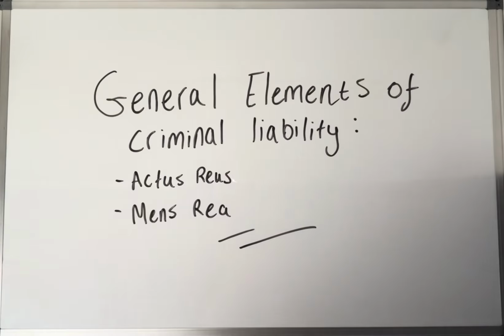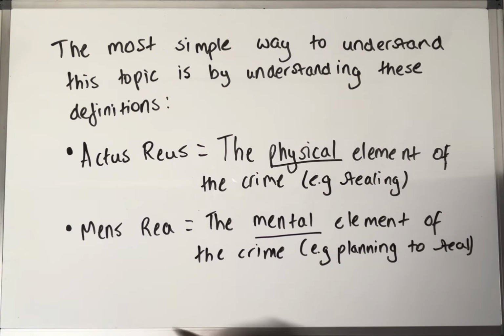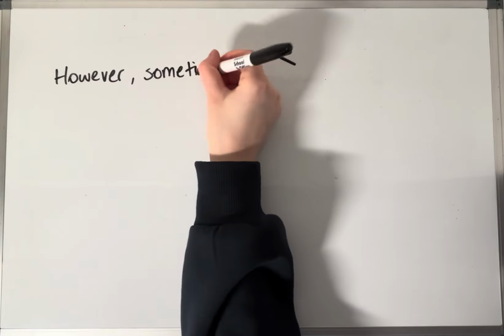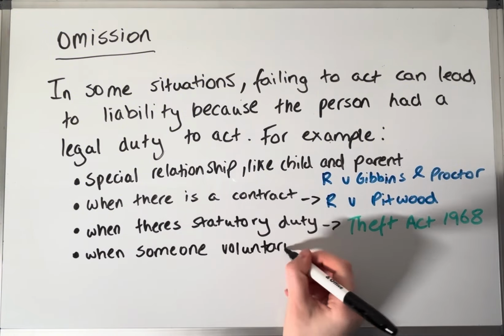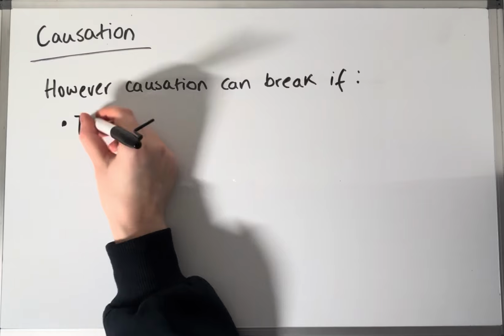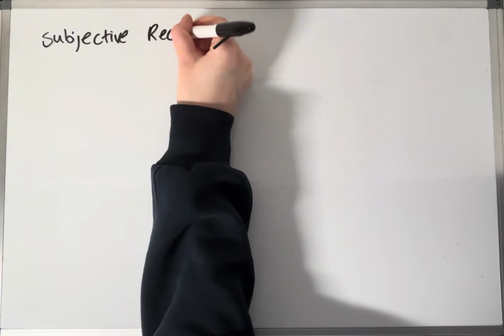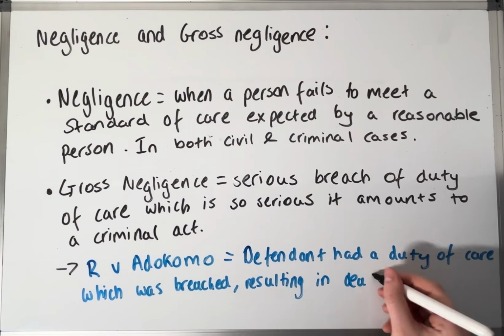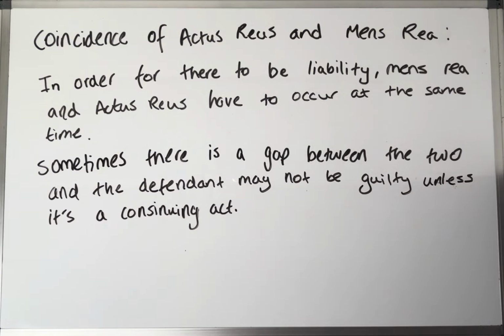OCR A Level Law ⚖️ | Actus Reus & Mens Rea Explained | Criminal Liability | Paper 1, section B 📝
In this video I go through the general elements of criminal liability for OCR A Level Law, breaking down the key ideas of actus reus and mens rea in a simple, easy-to-understand way. I’ll explain what counts as a guilty act or omission and how these come together to form a criminal offence, perfect for revision or if you’re just starting this topic.

Also, sorry for not posting consistently lately I’ve been busy with my law degree, I’m getting back into a proper routine now and there will be regular uploads from here on. I’ll also be changing and improving the set-up over the next few videos to make everything clearer and better quality. Thanks for sticking around and good luck with your studies!